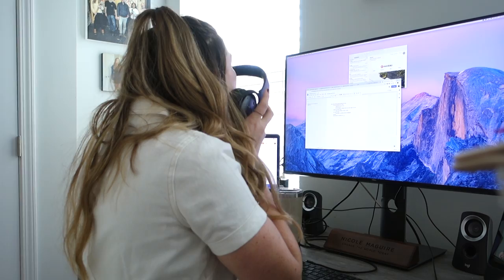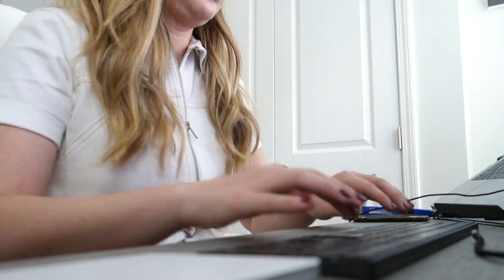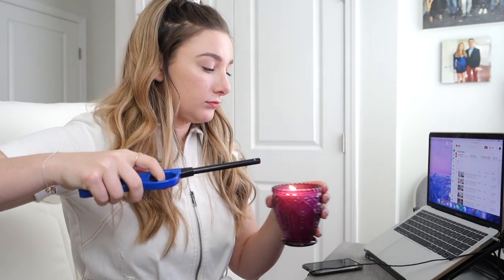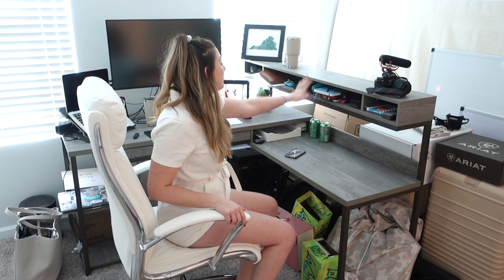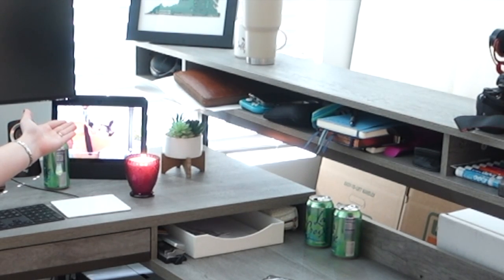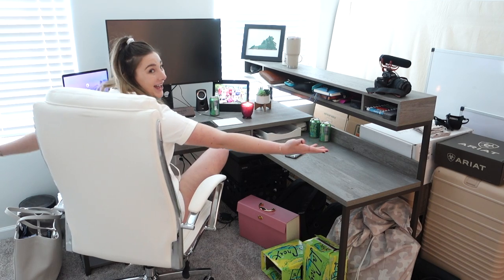PRODUCTIVE DURING QUARANTINE: My Productivity Tips + My Quarantine Home Office Tour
Hey y’all, today I’ll be telling you my top five tips for being MORE productive while working from home and give you a tour of my very own quarantine home office. I’m a software engineer in Silicon Valley so I’ve learned a lot these past few months on how to be very productive while working out of necessity. This is how I work from home during quarantine to be more effective and productive. Let me know down below if you have any other tips or products that make you even more efficient or productive.

📬 Want to write me a letter? I write back!

And if you liked this video, you can check out some of my other recent ones here: